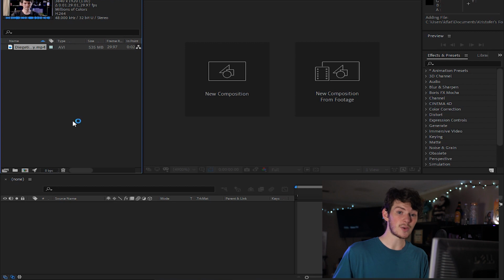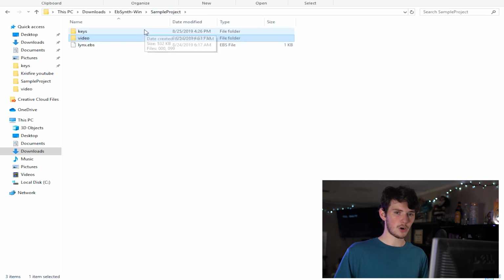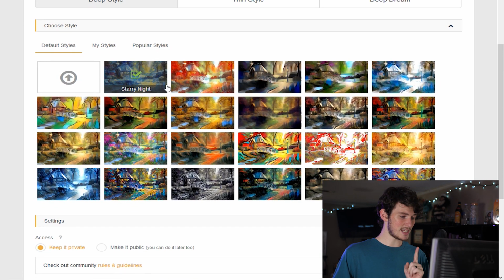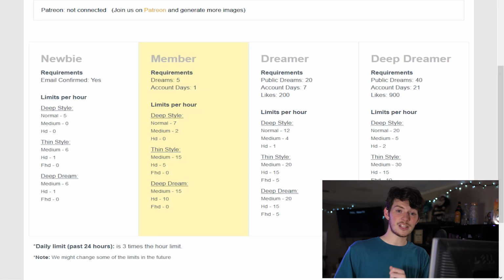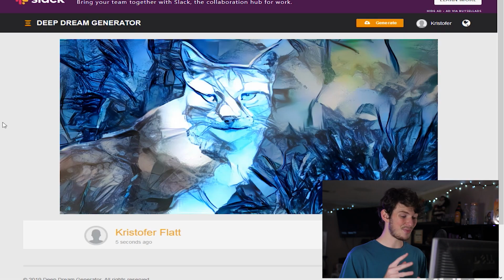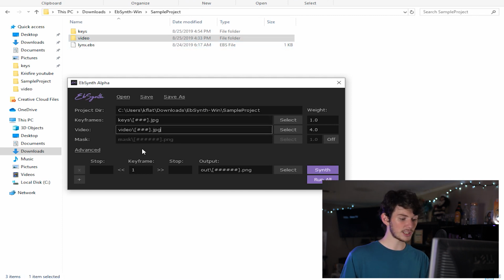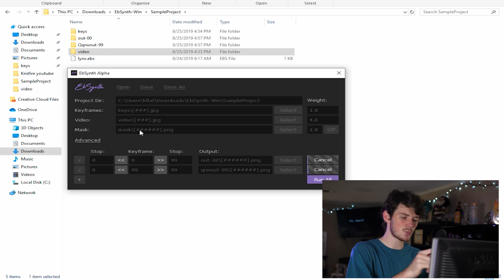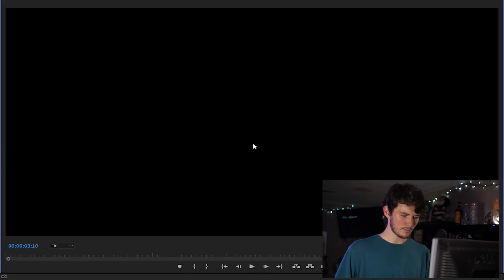Using EbSynth + Deep Dream to turn videos into dreams! (EbSynth and Deep Dream tutorial)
Today I'm Using EbSynth + Deep Dream to turn videos into dreams!  I've wanted to use the Deep Dream Generator to make video for a while and EbSynth FINALLY lets me do just that and it's amazing! Literally a dream come true!... I'll see my self out.

What is a deep dream? (From wiki) DeepDream is a computer vision program created by Google engineer Alexander Mordvintsev which uses a convolutional neural network to find and enhance patterns in images via algorithmic pareidolia, thus creating a dream-like hallucinogenic appearance in the deliberately over-processed images.

Google's program popularized the term (deep) "dreaming" to refer to the generation of images that produce desired activations in a trained deep network, and the term now refers to a collection of related approaches.

and what is ebsynth? It's a software developed by Scrt Wpns, a Prague based team. It basically uses keyframes to start then the AI uses the base video to finish it... or I just don't know what I'm talking about lol.

Viltrox EF-M2 Speedbooster
Studio mic: Rode NTG-3B
Camera MicMovo VXR4000-PRO video mic
Tripod: Ravelli AVTP 75mm tripod
Steadycam: Sutefoto S-60
Drone: DJI Mavic pro

And as always Good day and God bless!